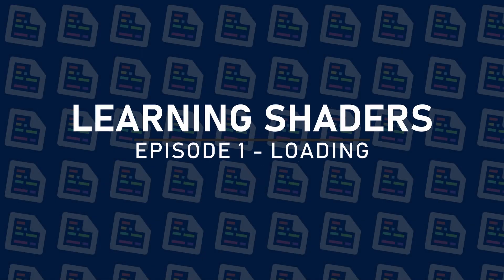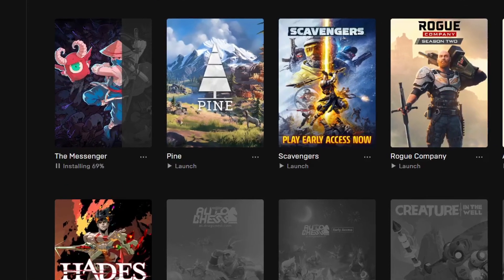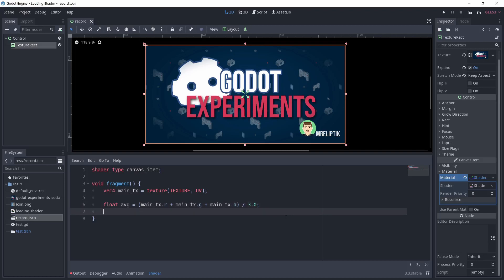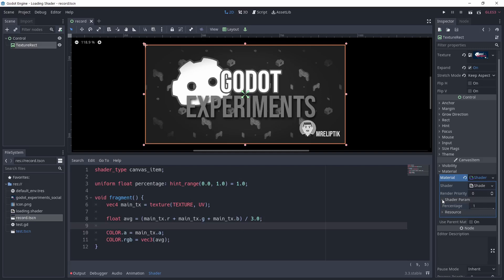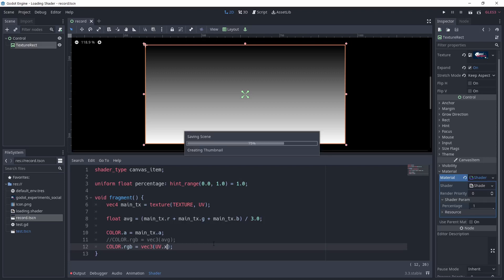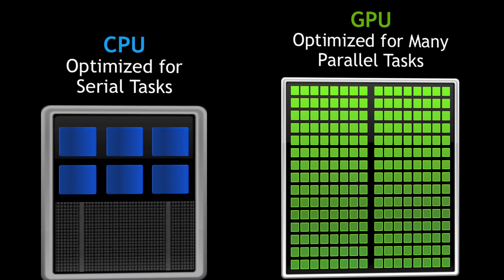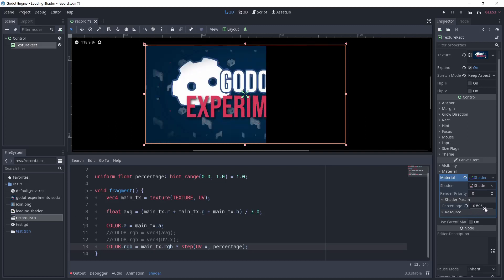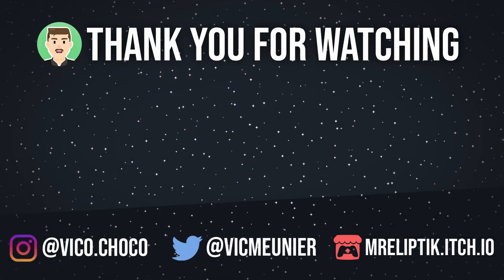Loading effect shader - Learning shaders in Godot episode 1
In this first video of a series, I'm showing you my process to learn and recreate a loading effect with shaders in Godot.

CHAPTERS
00:00 - Intro with result
00:32 - Shader inspiration
01:09 - Creating the shader
01:33 - Shader - Shader type
01:43 - Shader  - Grayscale
03:09 - Shader  - Uniforms
03:57 - Shader  - UV
04:47 - Shader  - Comparing UV & percentage
05:16 - GPU / CPU difference
06:06 - Shader - Step function
06:26 - Shader - Final step
07:04 - Animate the shader through code
07:14 - Result & wrap up
07:32 - Outro